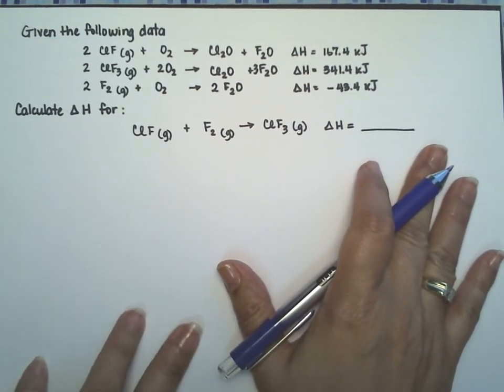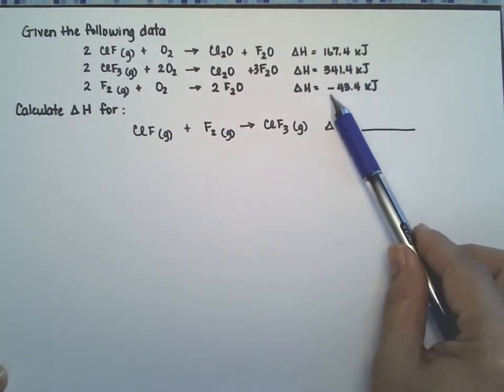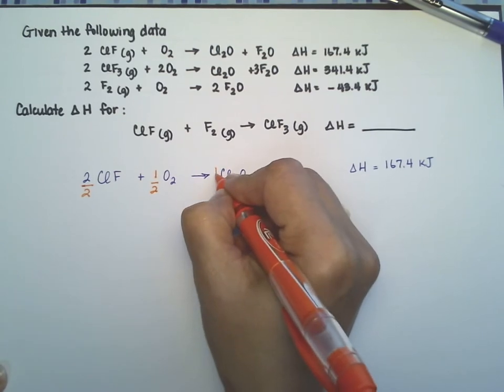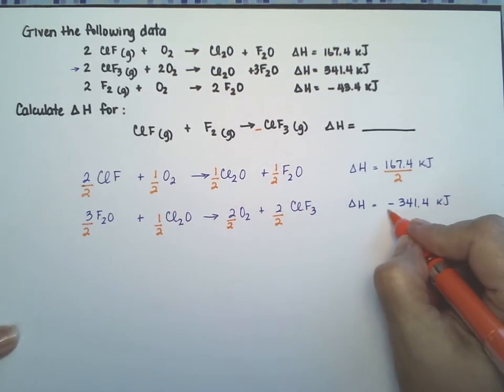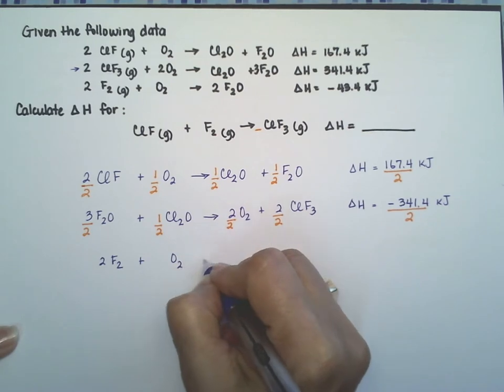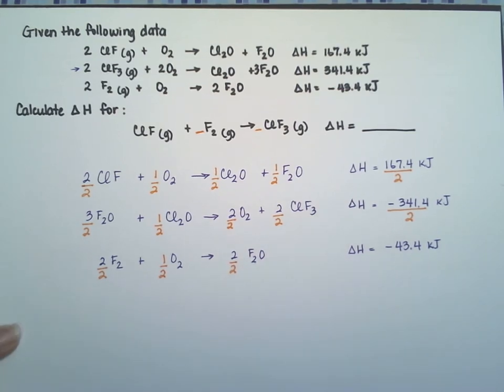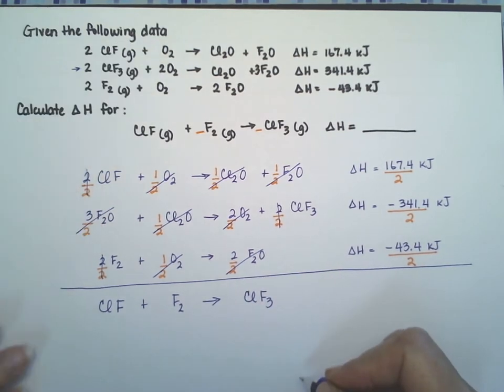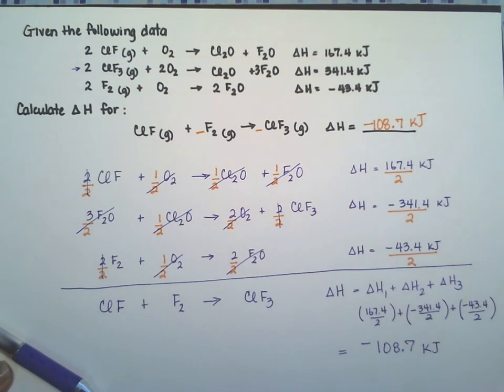Given the following data...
2ClF + O2 --- Cl2O + F2O          DH= 167.4 kJ
2ClF3 + 2 O2 --- Cl2O + 3 F2O DH = 341.4 kJ
2 F2 + O2 --- 2 F2O                    DH = -43.3 kJ
Calculate DH for:
ClF + F2 --- ClF3